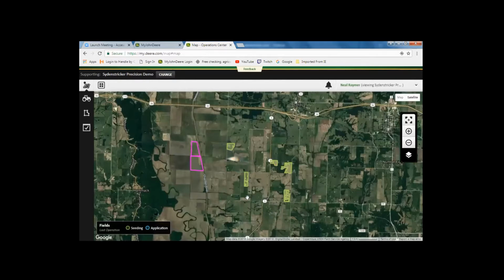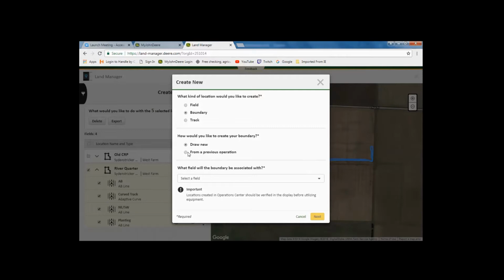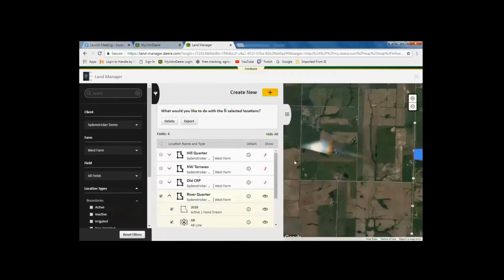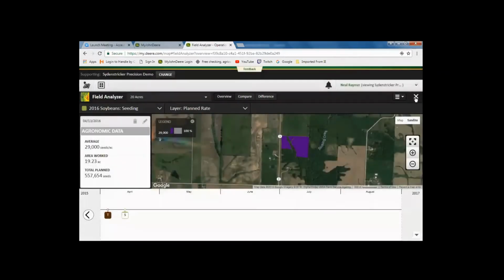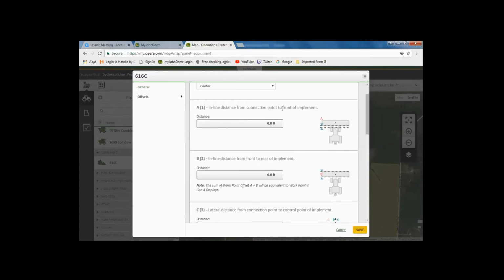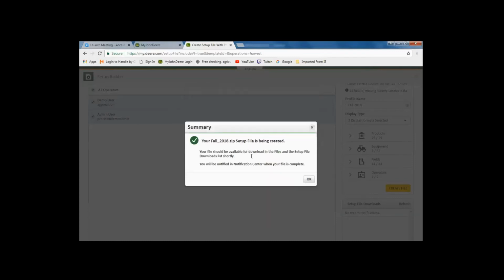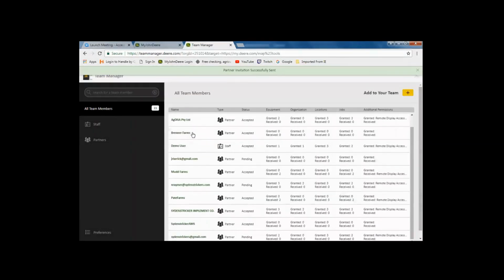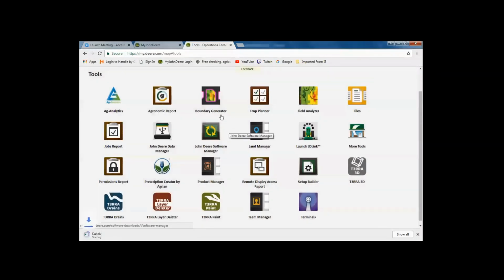Operations Center Harvest Prep 8.16.18